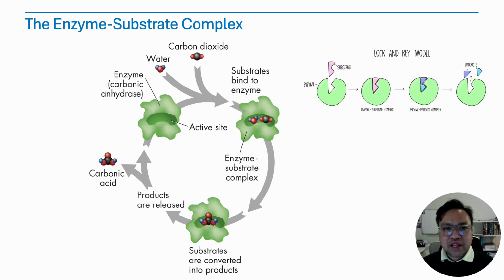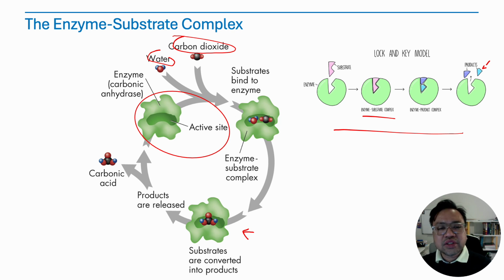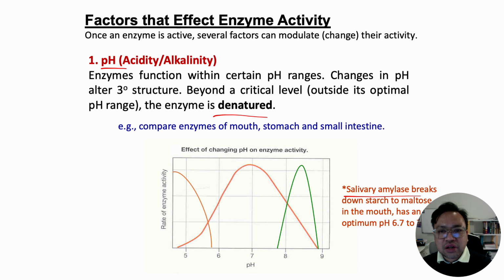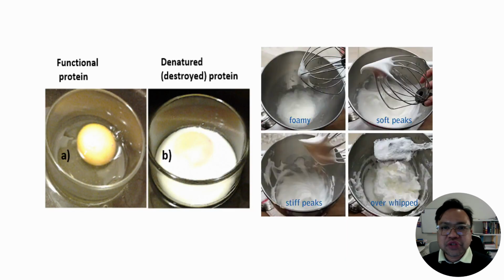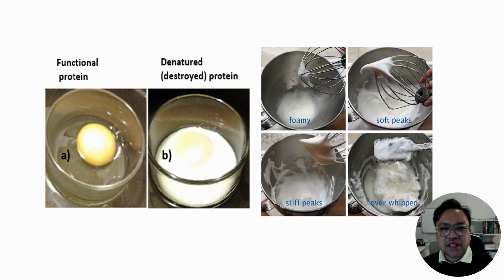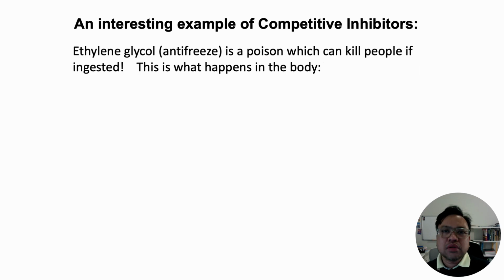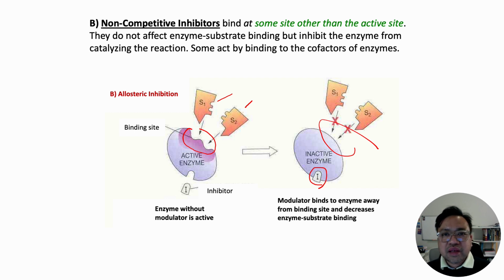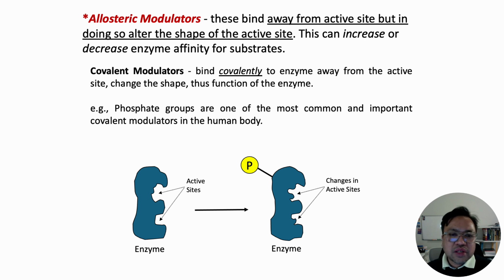Ch 2 Lesson 4 part 2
Chemical Reaction and Enzymes